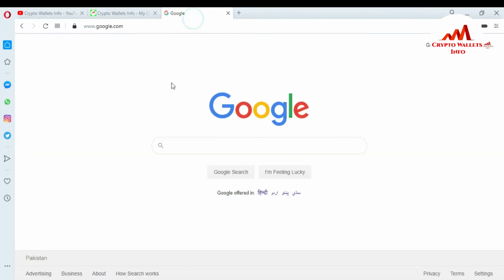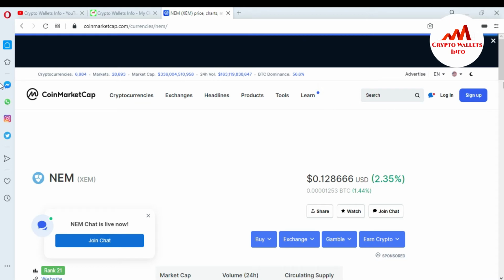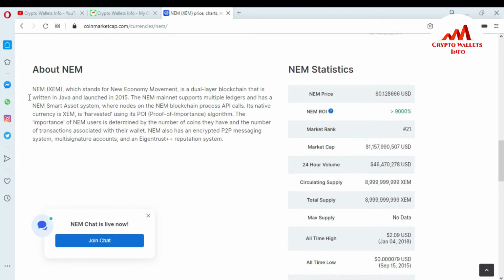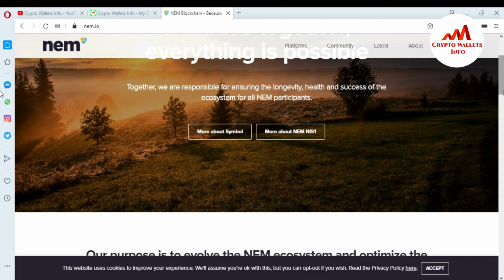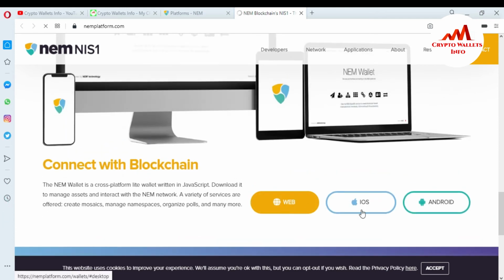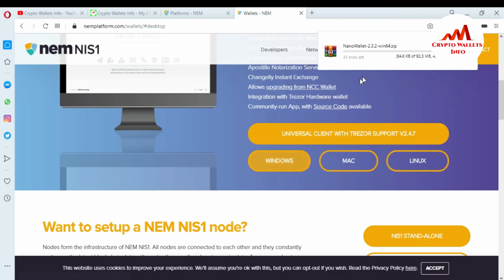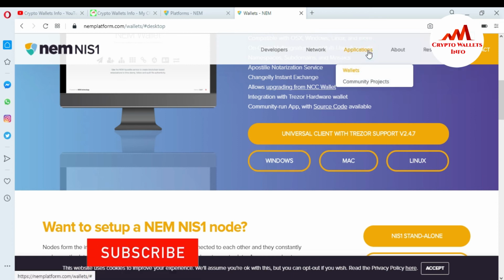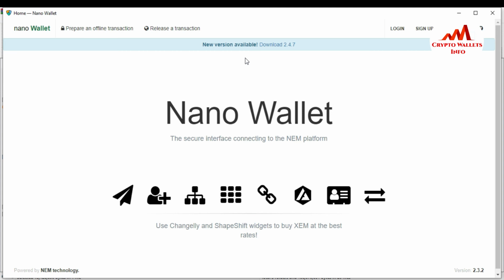How To Setup NEM Coin | XEM Crypto Wallet | Cryptocurrency Tutorial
How To Setup NEM Coin Wallet. I hope that this simple NEM wallet tutorial has helped at least one person to get started on NEM. The NanoWallet is pretty simple to use so does not tale very long at all to master. NEM is the original blockchain offering from NEM, created by the community, and optimized to be a developer’s sandbox. With zero downtime or major outages since 2015, NIS1 is the blockchain you can trust for all your project needs.

[BITCOIN]  1P9e3aFqVSzFczpTpYQuuWYAuvFcmzjcSo
[LITECOIN]  LViXEZrLQUi1T1eAtPh6vWzDf4QVhJsiqs
[DOGECOIN] D8vkFq5cDjPiKYGLAKYKvmNZH2AxAmVLok
[TRON] TMiajBAfpvaQ9YUTiv5GnNQ5dzBd2EQ1QQ
[ETH] 0xafbc06b6cc58780bc166ad426cb536c75a76cf3a

▶️ Bitcoin private key finder In Bitcoin Core Wallet | Find Private Key | FAROOQ AHMED | Crypto Wallets Info